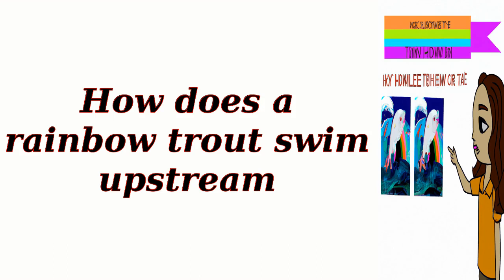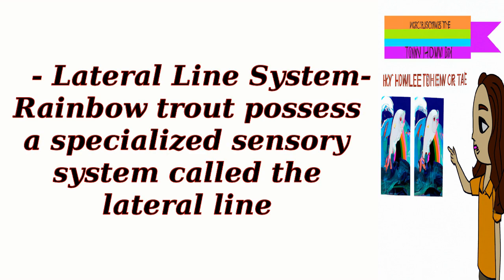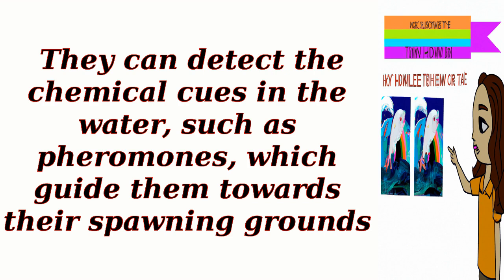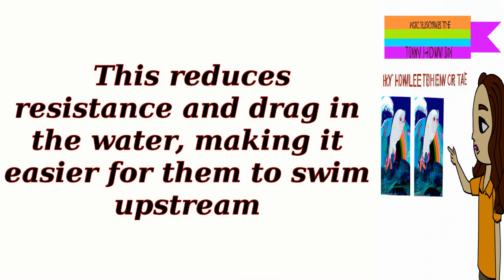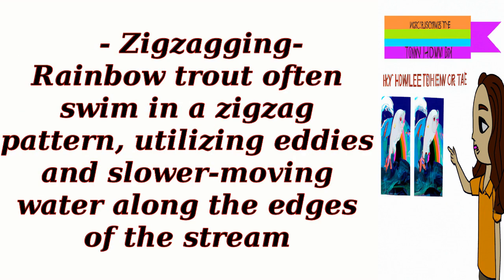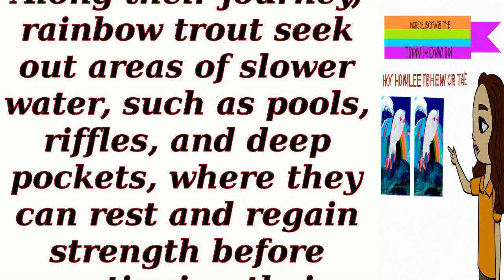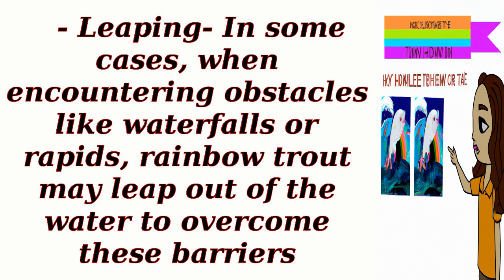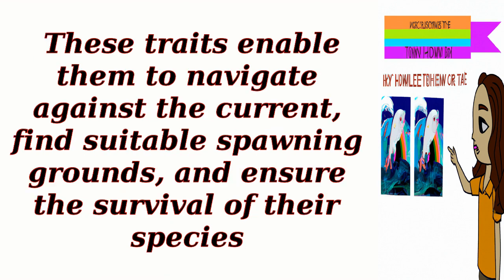How does a rainbow trout swim upstream?